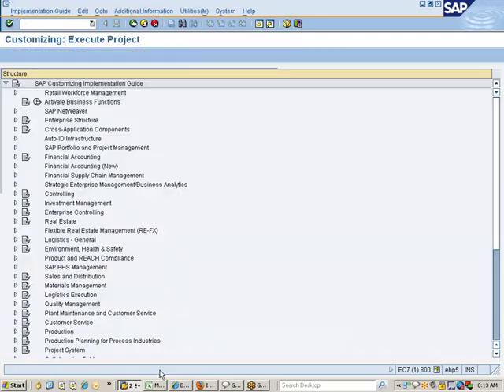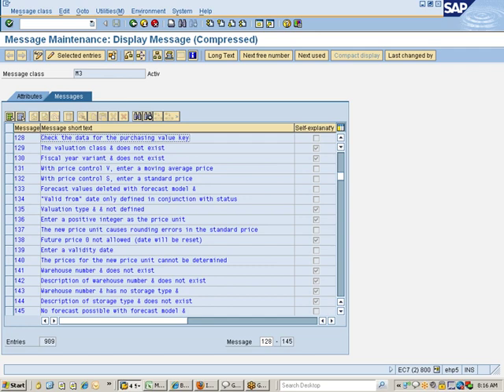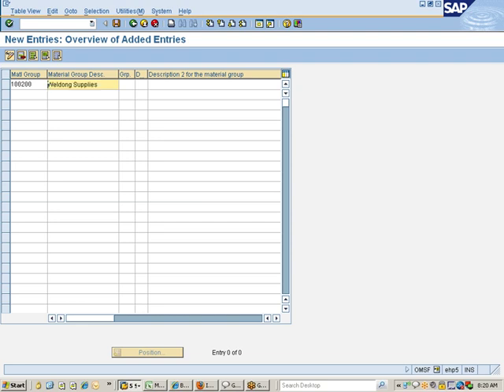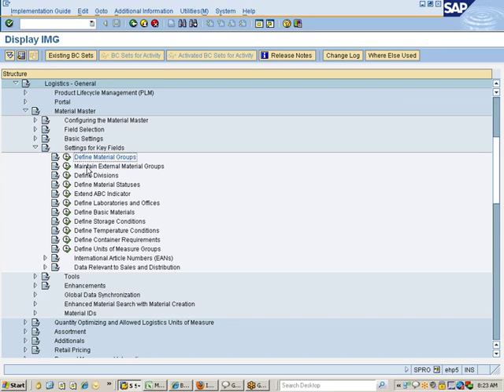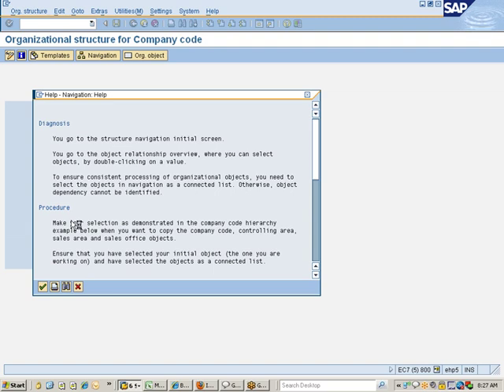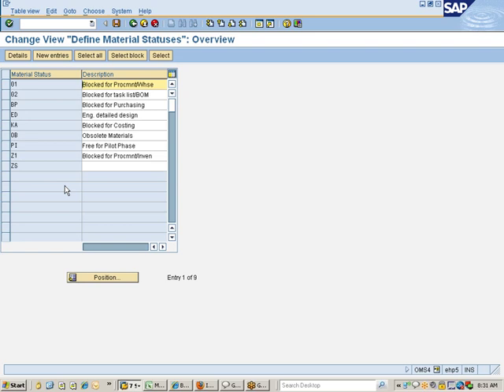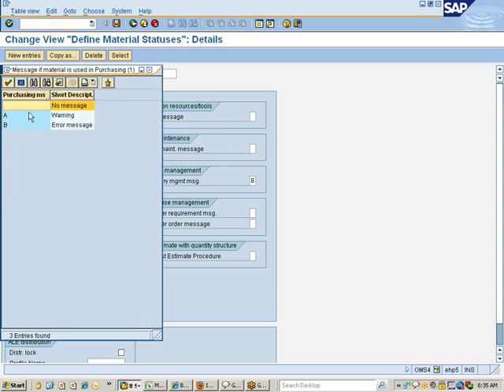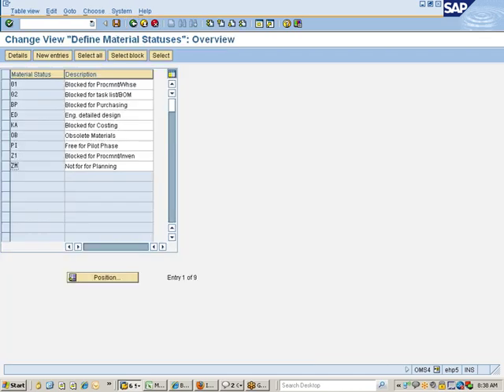12 Material Master Configurations